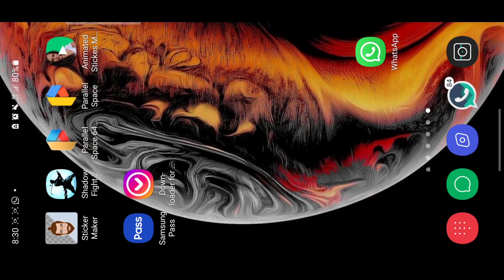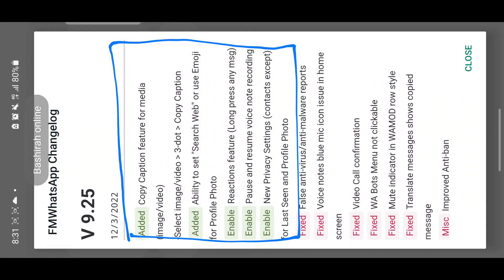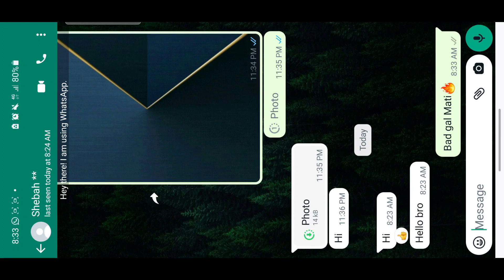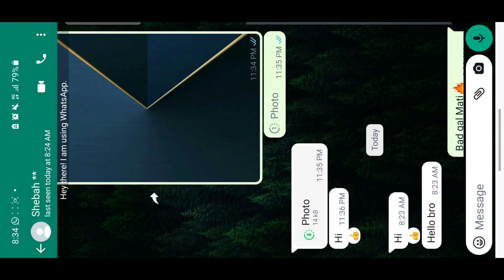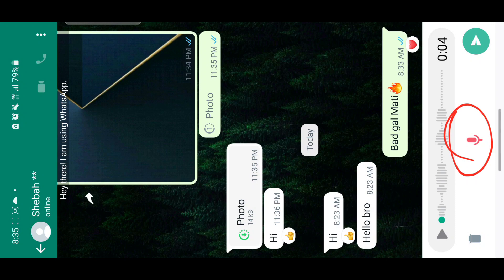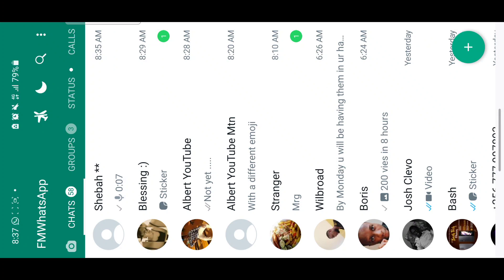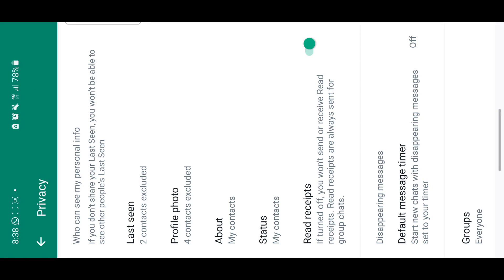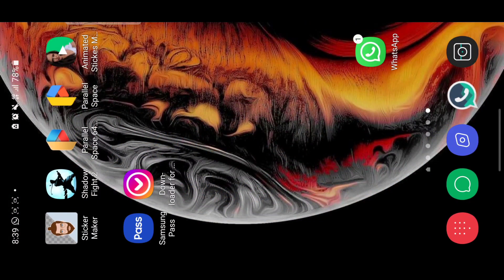New FM WhatsApp v9.25 Features Explained 2022 | FM WhatsApp V9.25 Update & Features How they Work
New FM WhatsApp v9.25 added Features Explained | FM WhatsApp V9.25 Update & Features How they Work

How new Fm whatsapp Version 9.25 Features work